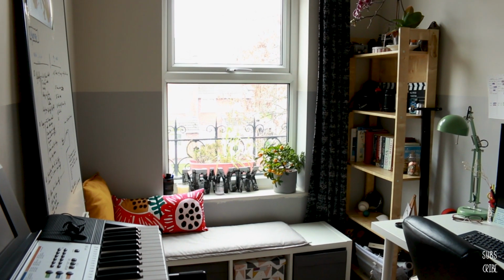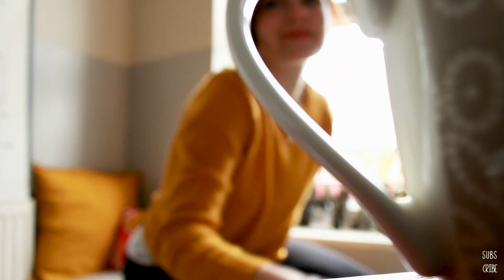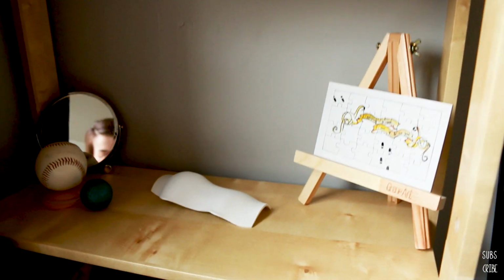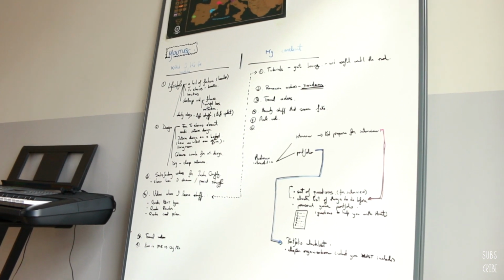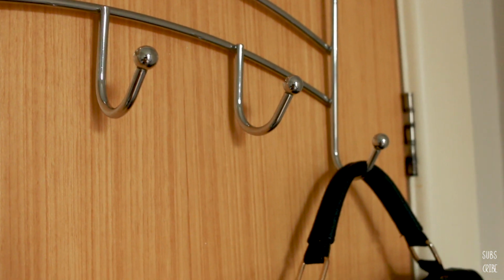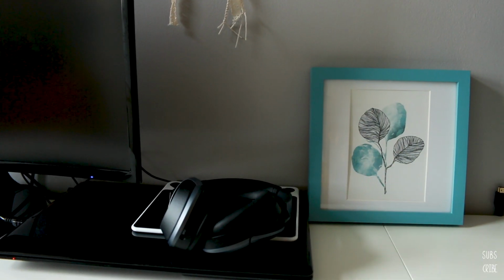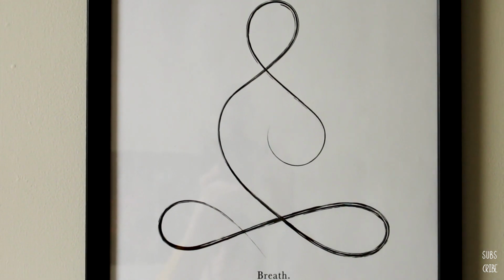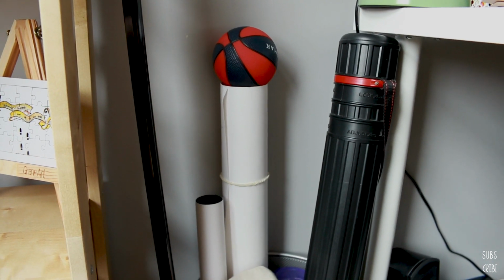£100 HOME OFFICE REDECORATION IKEA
Hi everyone,

Today, I am showing you how we redecorated our home office for only £100. Hope you like it. Let me know what you think!

Bisous,
Iulia

Prints:

Yoga Wall Art

Leaf Wall Art